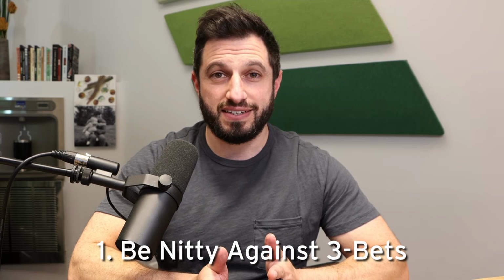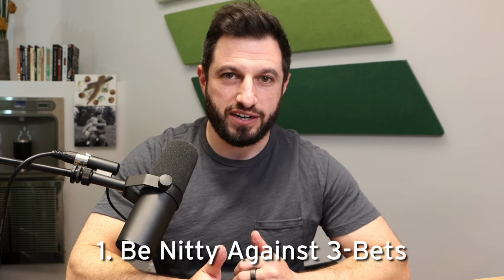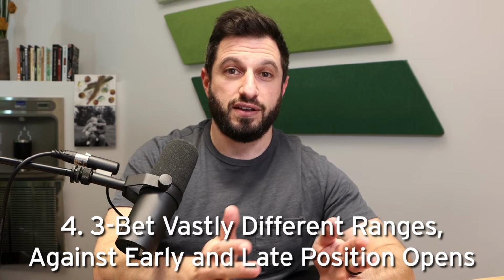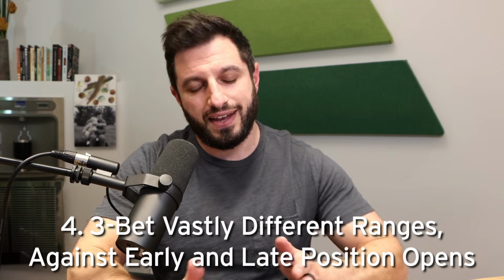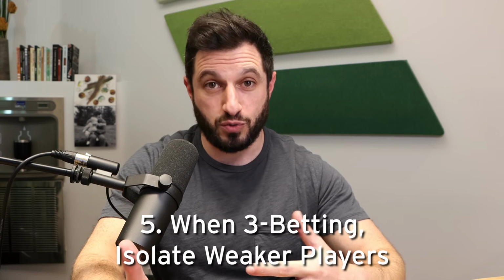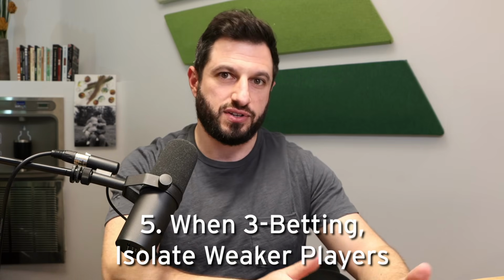Top 5 MORE Low Stakes Poker Hacks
You all really responded to it, so Phil is back with five MORE low stakes poker "hacks"! He gets into style of play, communication at the table and multiple ways of using 3-betting to your advantage. So enjoy and let Phil know here in the comments or in response to this tweet what you thought and want to see more of!

00:00 Top Five MORE Low Stakes Poker Hacks
00:44 Be Nitty Against 3-Bets
01:41 Play Aggressive
02:46 Make Conversation
05:19 3-Bet Vastly Different Ranges Against Early Position and Late Position Opens
07:37 When 3-Betting, Isolate Weak Players

Producer: Thomas Deming-Henes
Post Producer: Anne Johnson